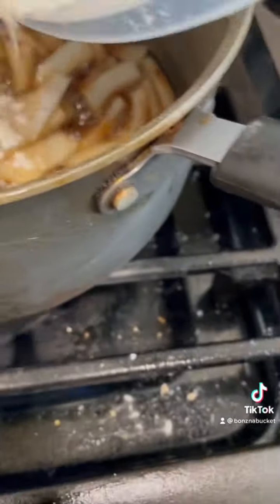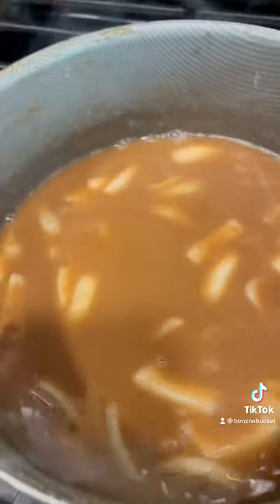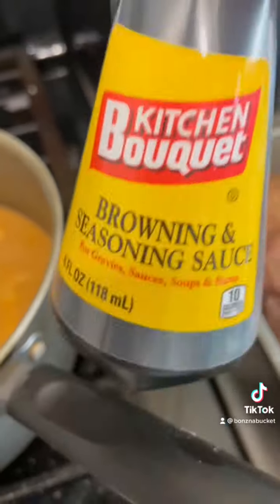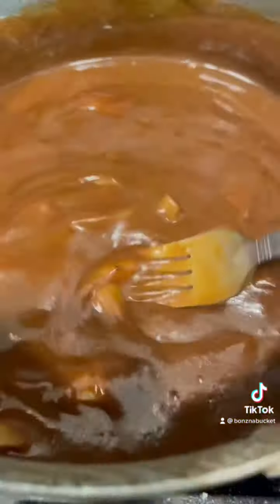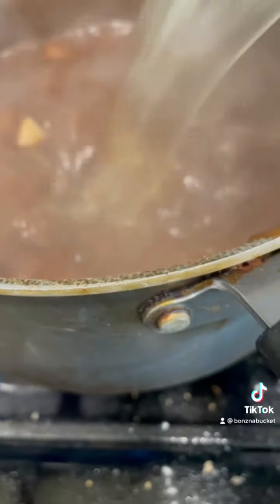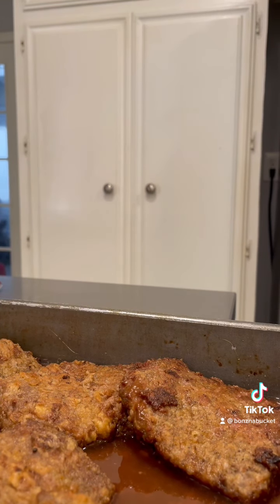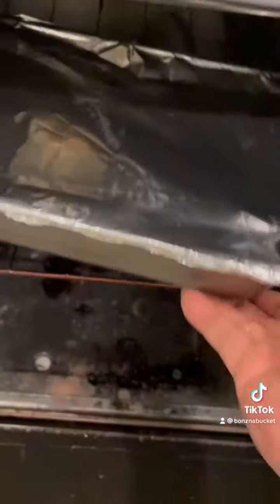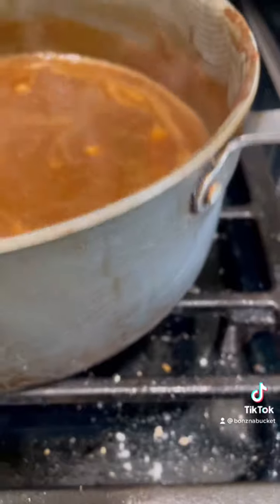Let’s cook with Bonz n a bucket featuring chef P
With that old fashion skillet gravy by chef P and Bonz